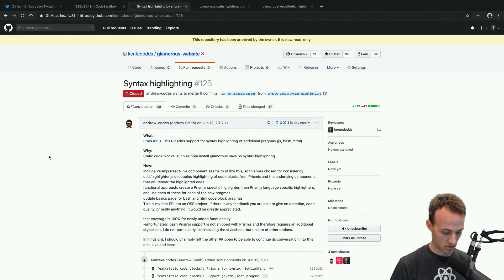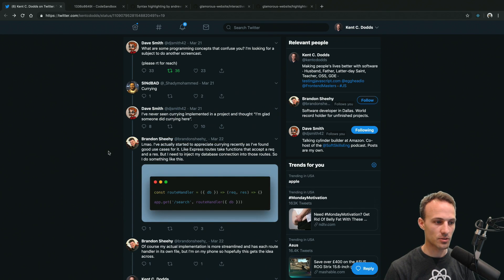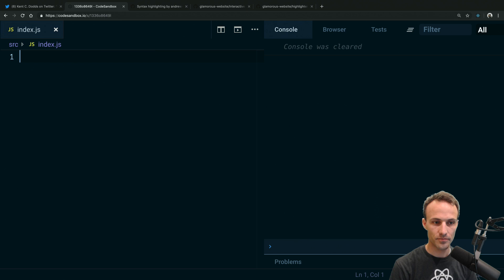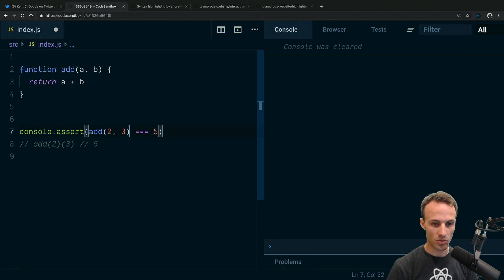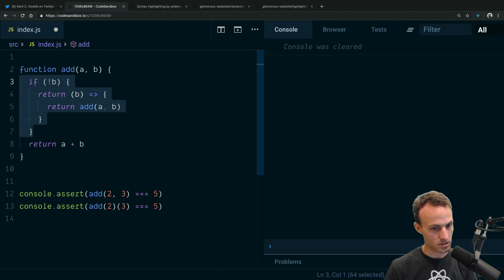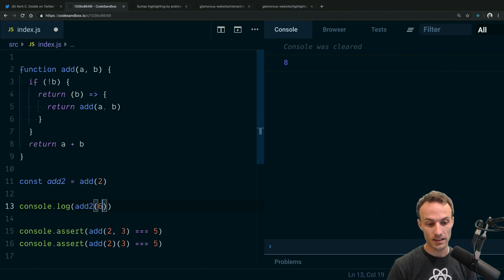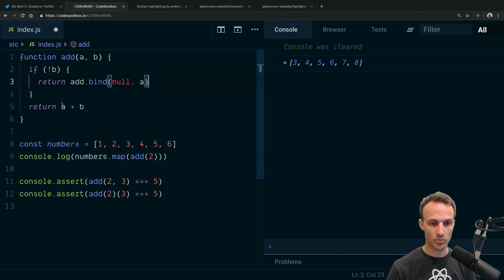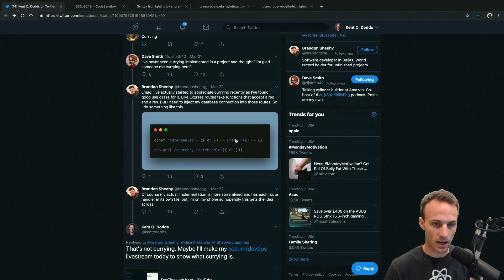Currying in JavaScript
Let's look at a few examples of Currying in JavaScript